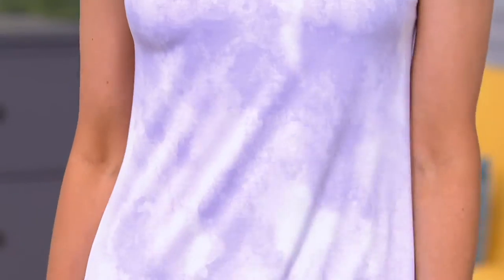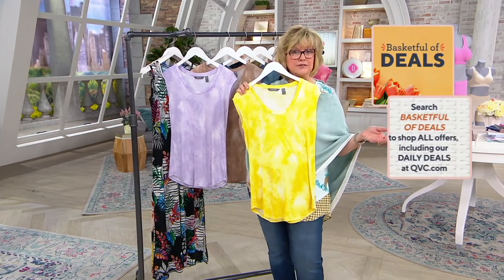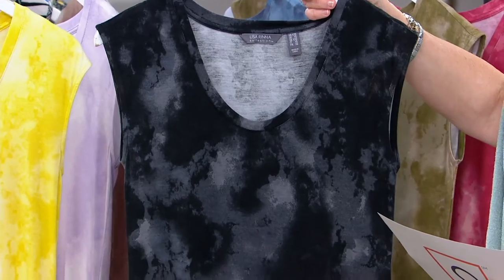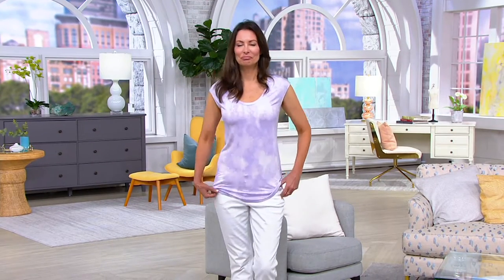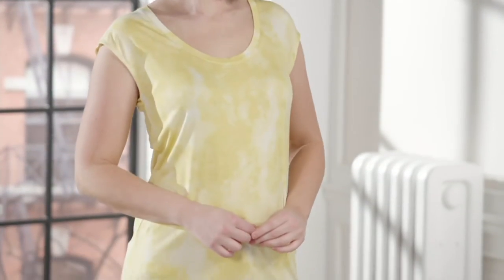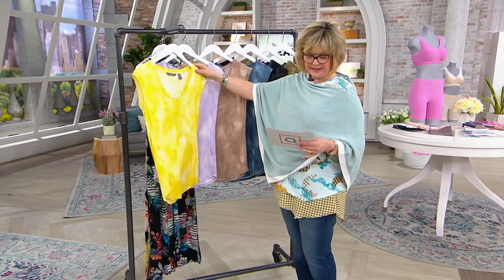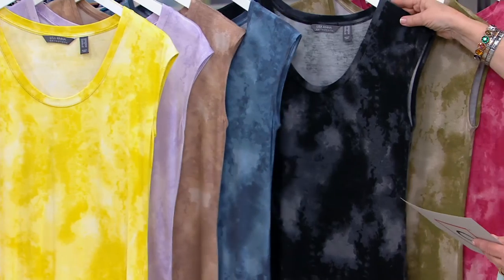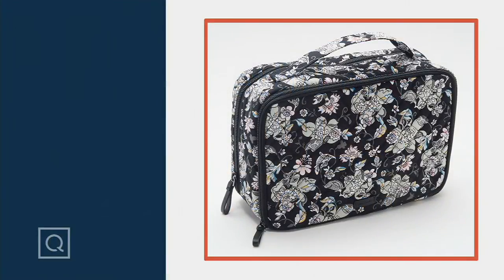Lisa Rinna Collection Rounded V-Neck Shirttail Hem Tee on QVC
Lisa Rinna Collection Rounded V-Neck Shirttail Hem Tee

Tired of tugging at your tee for a few more inches of coverage? Replace it with this printed shirttail-hem version and enjoy the benefits a little extra length presents. From the Lisa Rinna Collection.